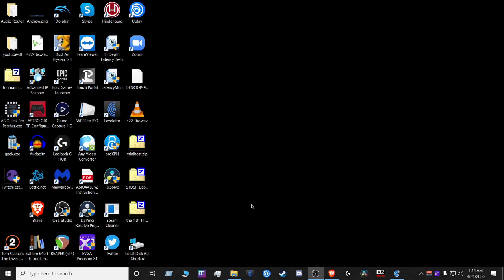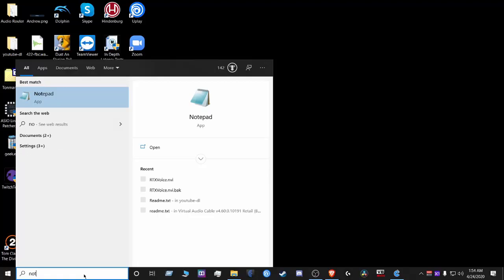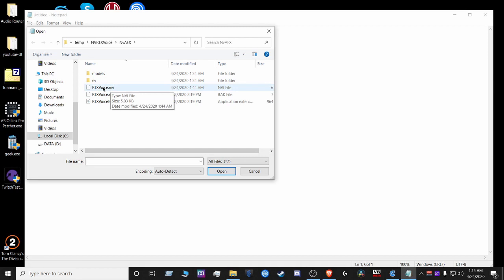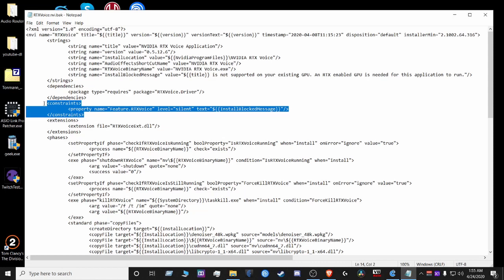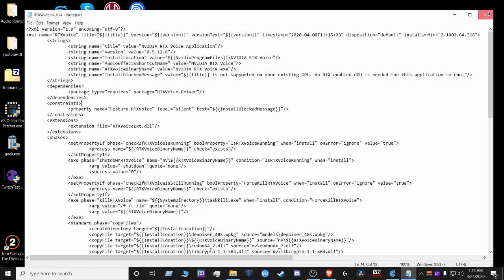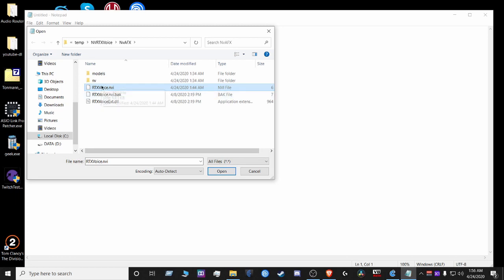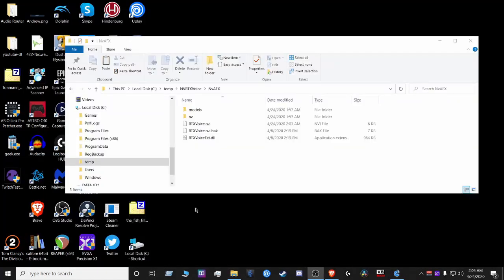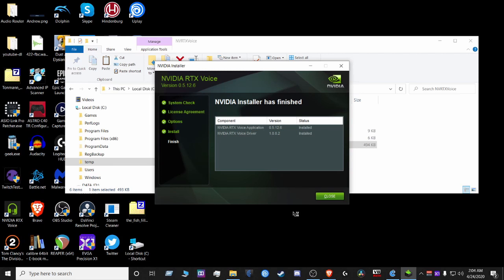How To Install Nvidia RTX VOICE on GTX GPUs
How to install Nvidia RTX VOICE on GTX GPUs? In this video, I show you how to install NVIDIA RTX Voice on your GTX GPU.

NVIDIA RTX Voice is a new plugin that leverages NVIDIA RTX GPUs and their AI capabilities to remove distracting background noise from your broadcasts, voice chats, and remote video conferencing meetings. This allows users to "go live" or join a meeting without having to worry about unwanted sounds like loud keyboard typing or other ambient noise in noisy environments. RTX Voice also suppresses background noise from players in loud environments, making incoming audio easier to understand.